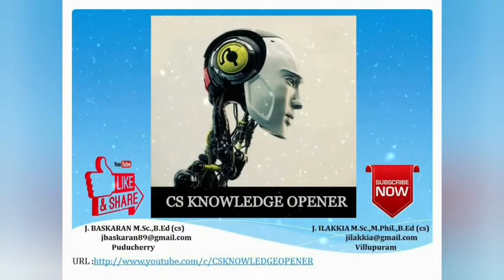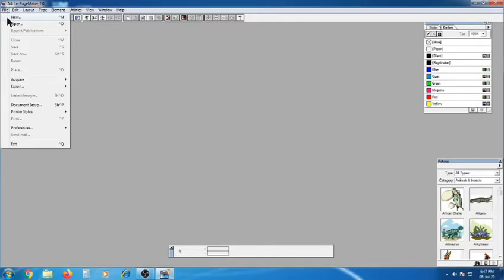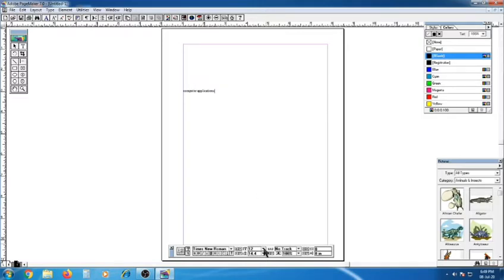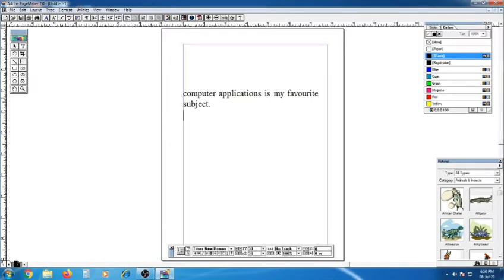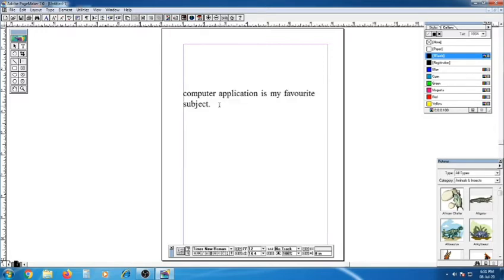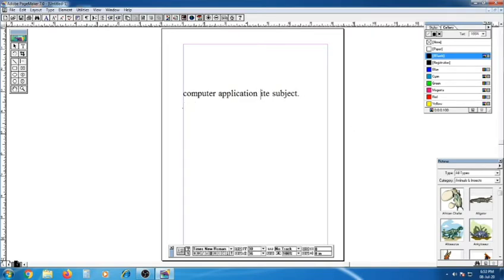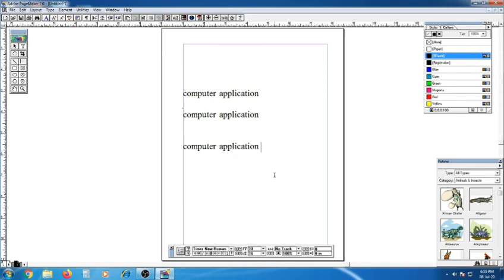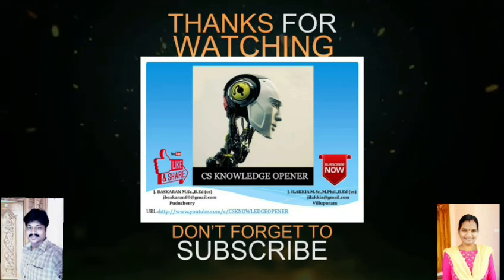12th Computer Applications chapter 2 Adobe Pagemaker 7.0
In this session we going to see how to open an Adobe Pagemaker 7.0 in Practcial mode.
This is channel CS KNOWLEDGE OPENER focuses on Computer science & Computer Applications programming skills and New syllabus introduced by TNSCERT.(TNBOARD)